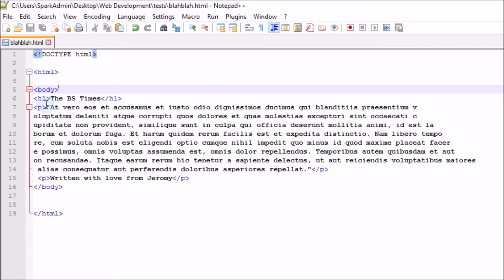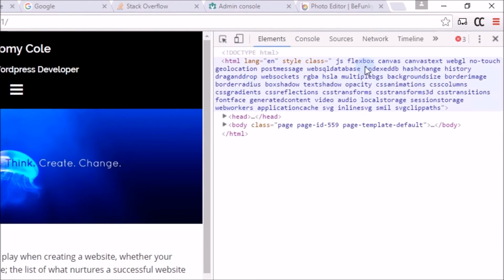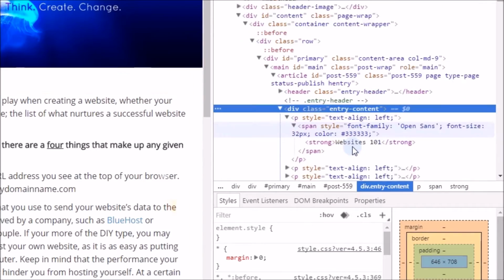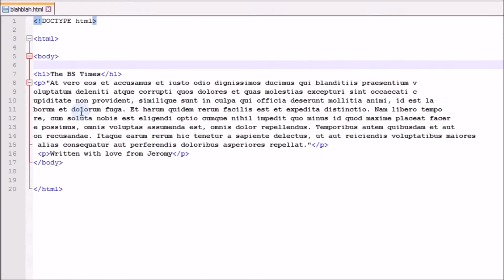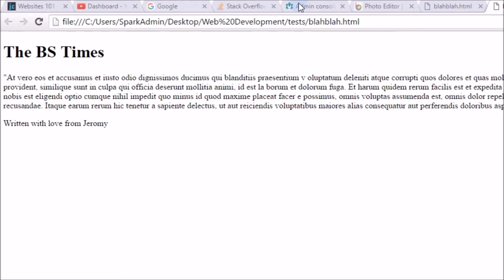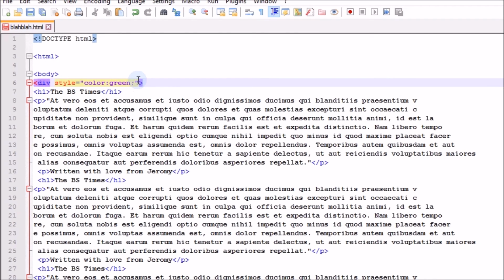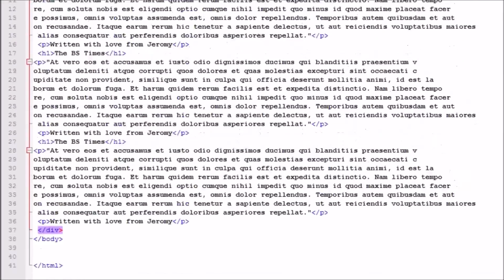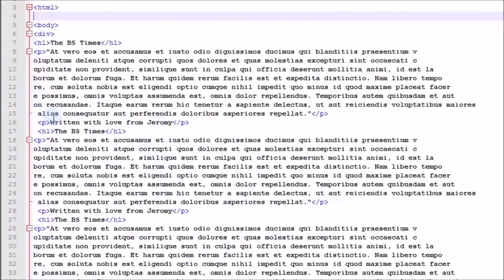What Are DIV Tags and Styling a Website | Learning HTML - 3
A quick how to on div tags which are divisions on websites. These div tags are used for many reasons, but most importantly allow for further organization of website data and the ability to style this data in certain situations. We will also begin to talk about the basics of using HTML to embed a style change (font, color etc).

Tutorial 3 | Orange Series

Have a look at my website where you can learn more, and check out some more free tutorials!